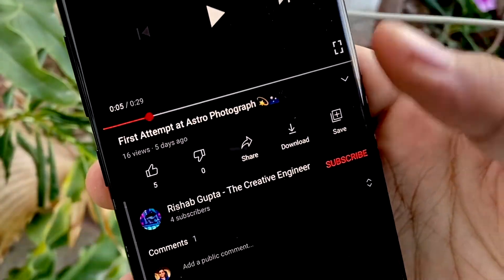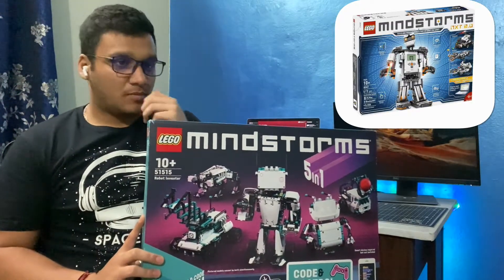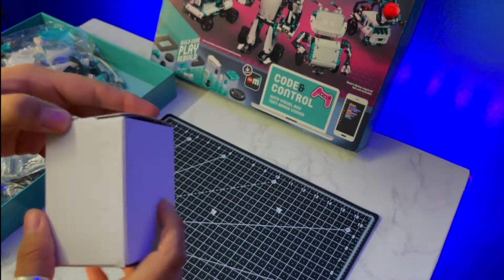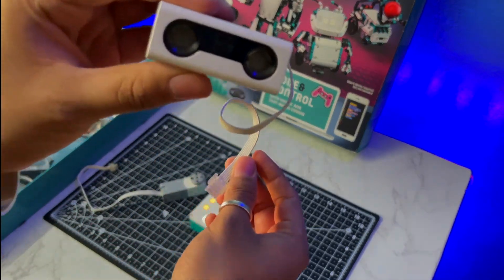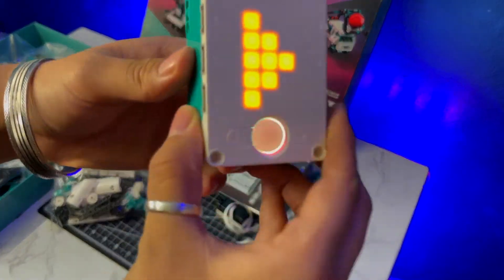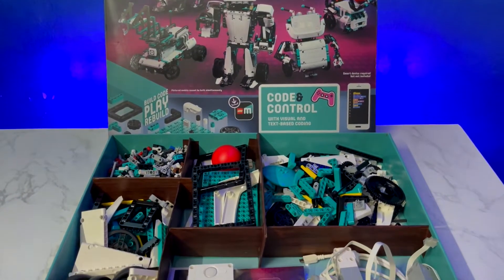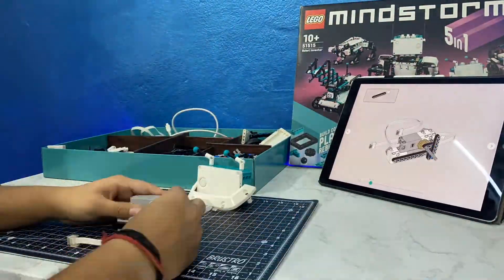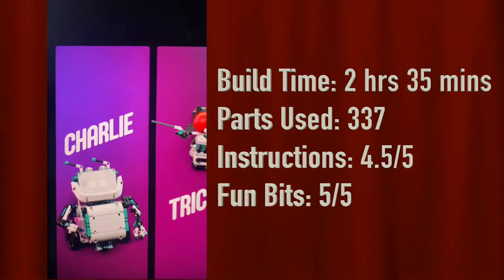LEGO Mindstorms 51515 Robot Inventor Set Unboxing and Charlie Time-lapse Build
Ever since I was 10, I wanted to have a robotics set and LEGO used make the coolest stuff. Unfortunately it wasn't available in India back then and now that is it, I purchased it as soon as they refreshed the Mindstorms series after 7 years.

I hope this video gives you as much joy as I got while making this video and the robot, this is a childhood dream come true for me :)

Chapters:
0:00 Intro
0:56 About the Box
2:30 Unboxing
5:15 Modifying the Box
6:35 Sensor Setup
7:15 Building Charlie
8:33 Stats
9:02 Thank You

Lego 51515 Inventor Set:
India:

Lego 31313 EV3 Set (Discontinued):
India: